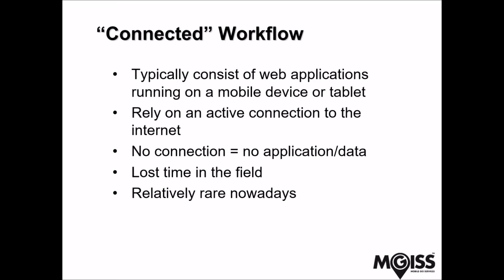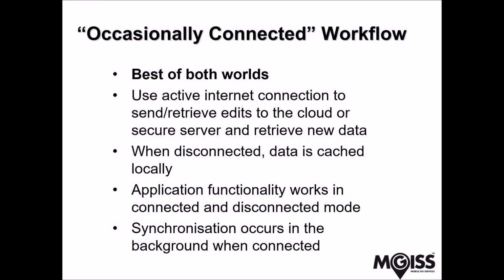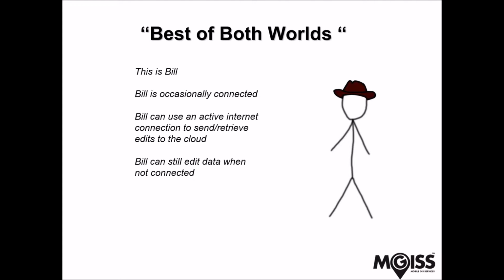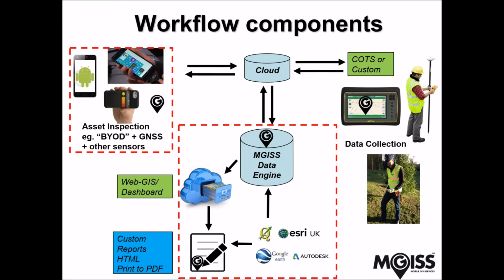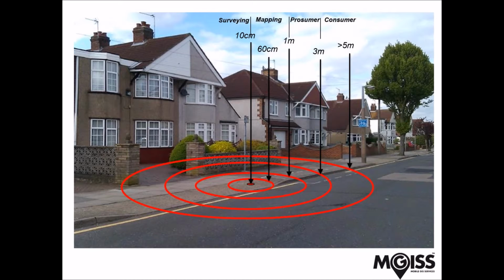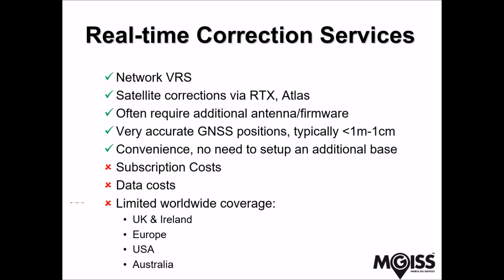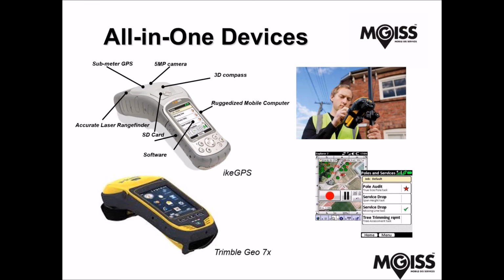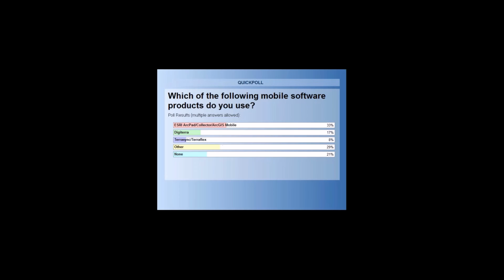MGISS Evaluating the Mobile GIS Landscape